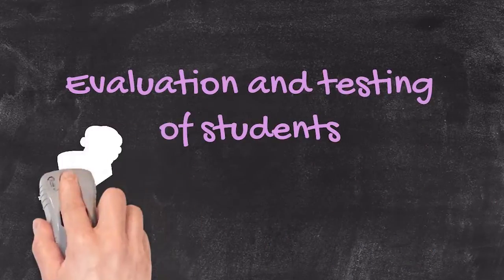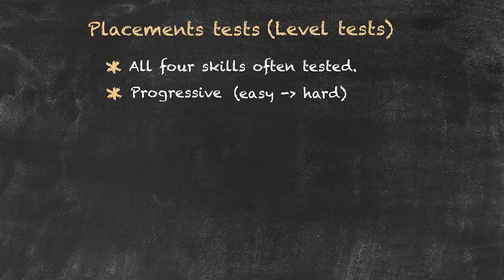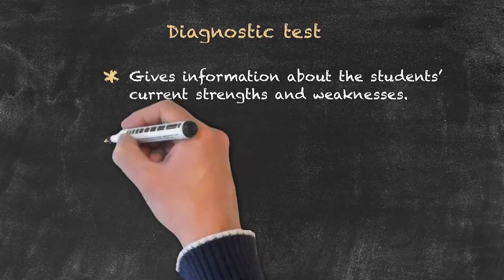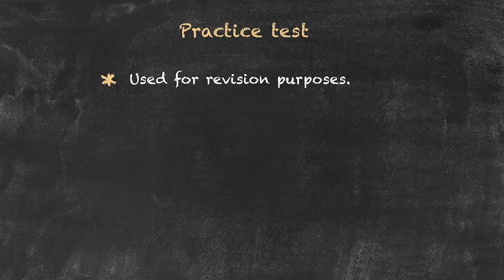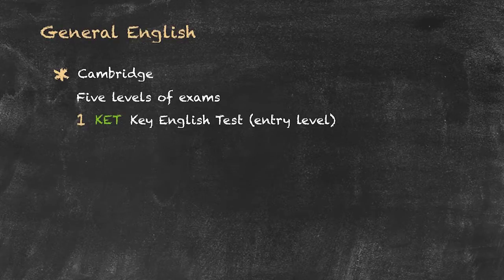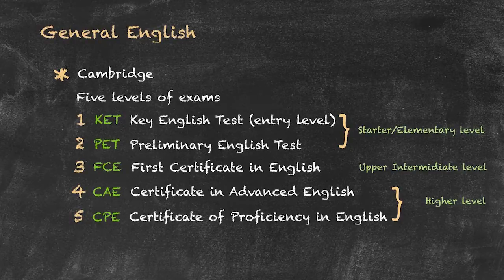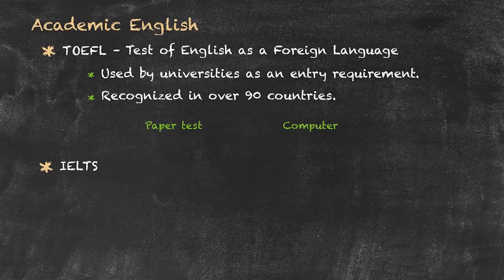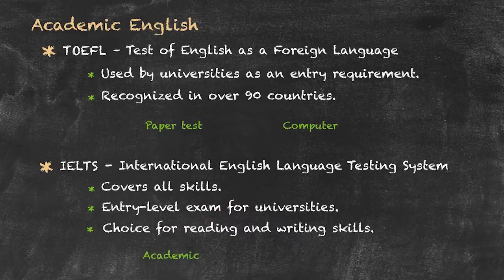Evaluation and Testing of Students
Regardless of which teaching situation you find yourself in, whether it be a school, a language center or teaching young learners or adults, the teacher will always be involved in some form of testing or evaluation. This video gives a detailed overview of the most common types of tests and evaluations teachers will encounter.

For more information on the different types of English language tests, check out these pages: